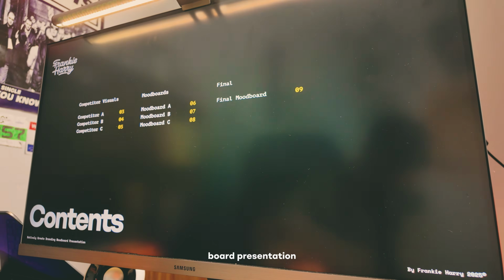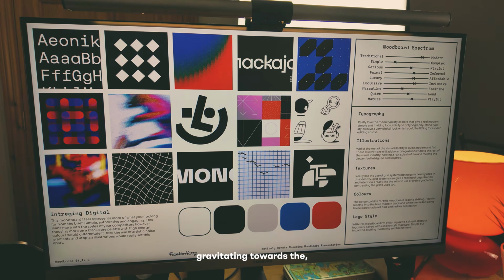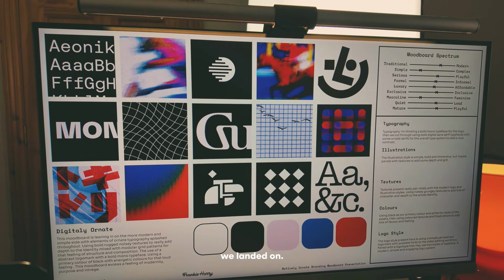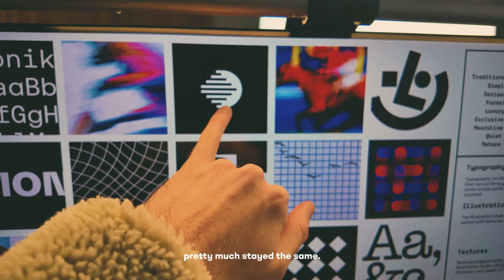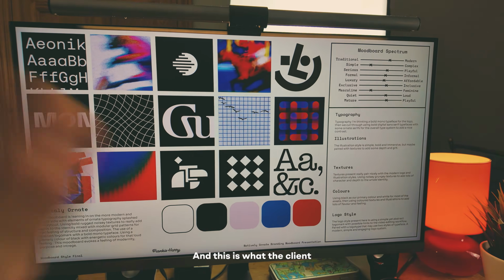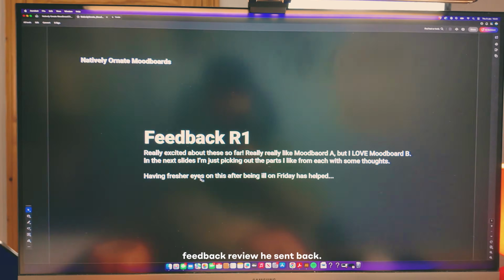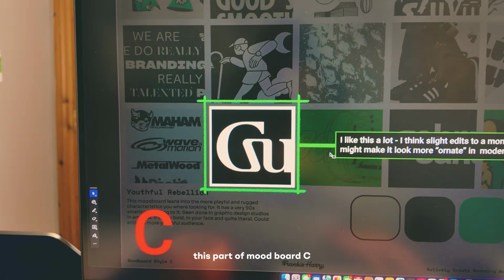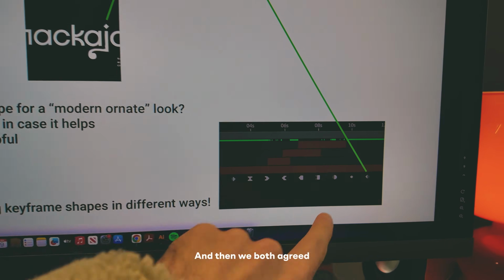Do This Before Designing an Impactful Logo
In this weeks episode I'm showing you how I lay the foundations before I start designing a logo for a real Client Project.